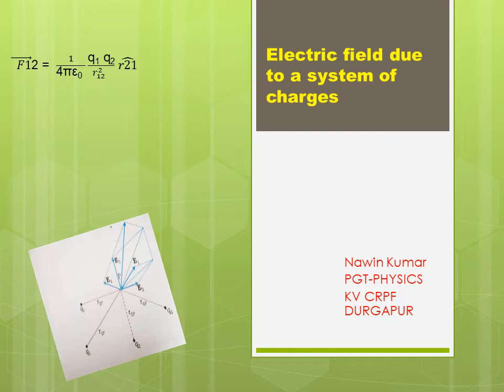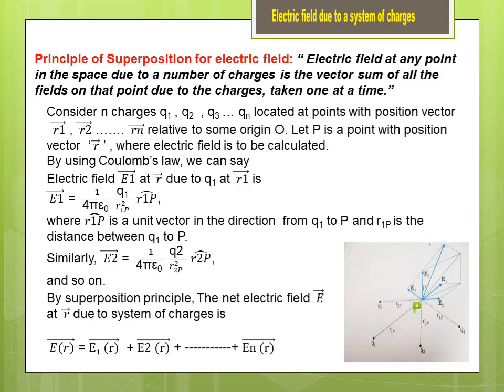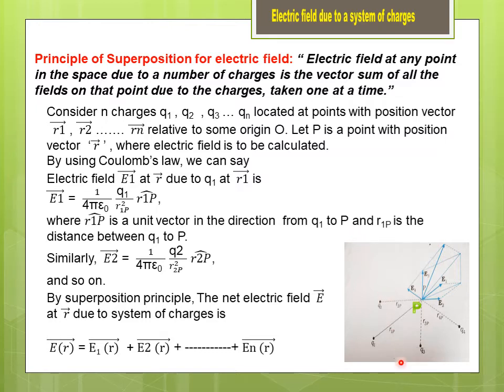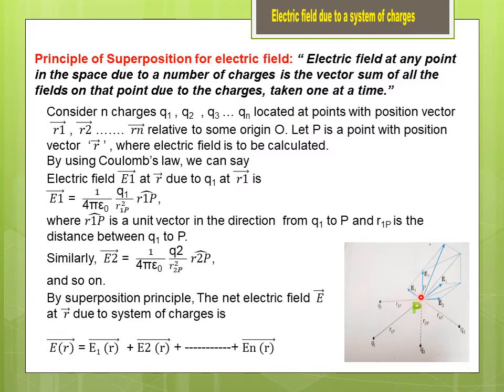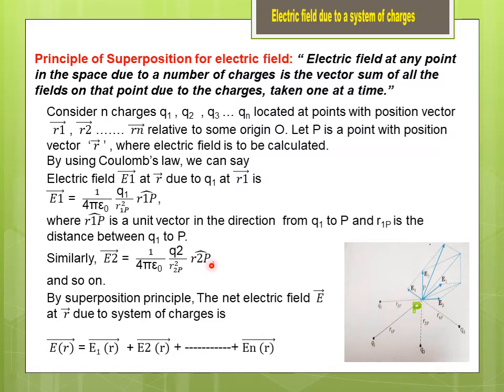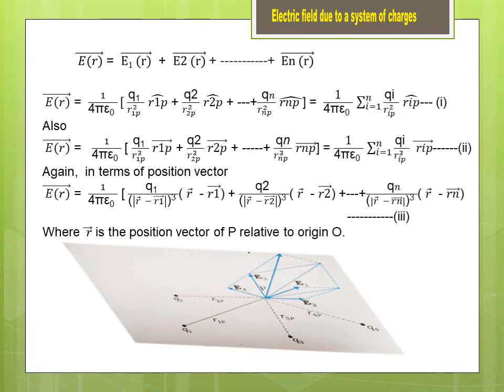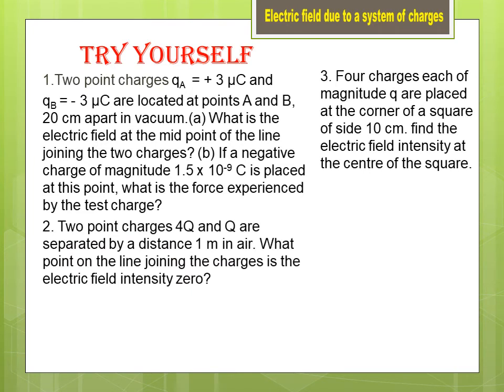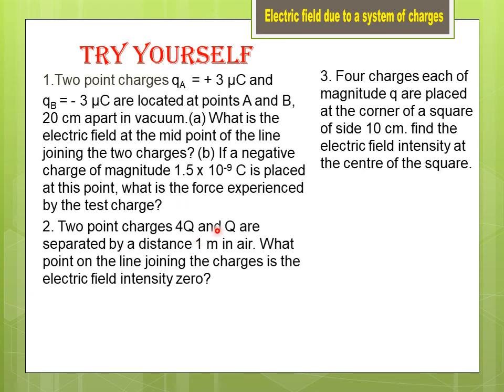Electric field due to system of charges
Easy way to field at a point due to a system of charges. Electric field carries energy and momentum, obeys the principle of superposition.
Nawin Kumar
PGT Physics
KV CRPF Durgapur